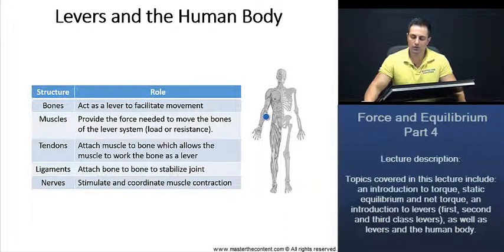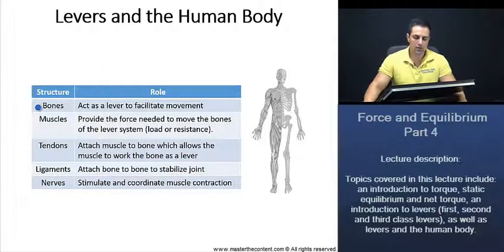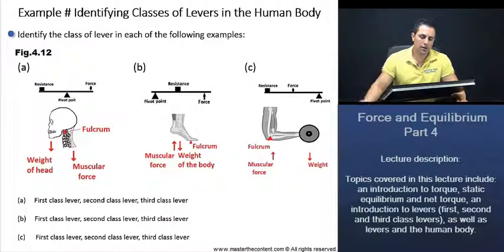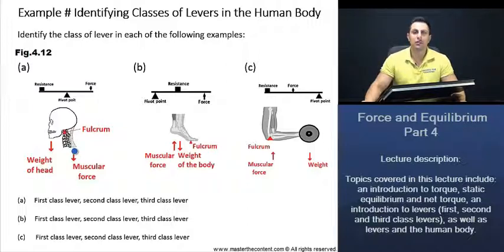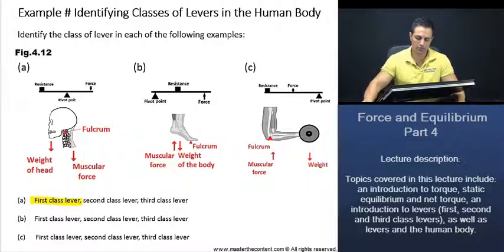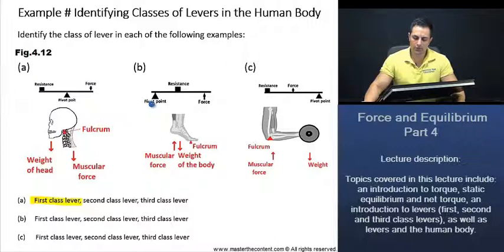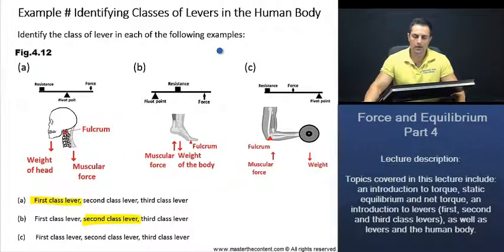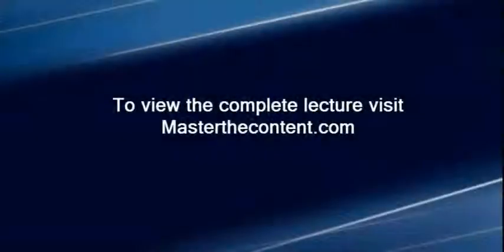OAT: Levers and the Human Body (+ Worked Sample Problems)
► Optometry Admission Test | Survey of the Natural Sciences | Physics | Units, Vectors, Linear Kinematics, Statics, Dynamics, Rotational Motion, Energy, Momentum, and Simple Harmonic Motion | Force and Equilibrium: Levers Part 4

► Lecture Description:

- Topics discussed: an introduction to torque, static equilibrium and net torque, an introduction to levers (first, second and third class levers), as well as levers and the human body.